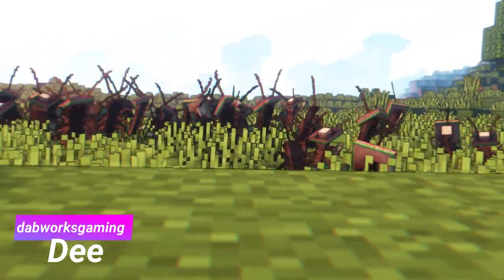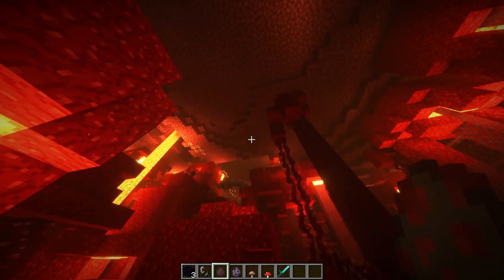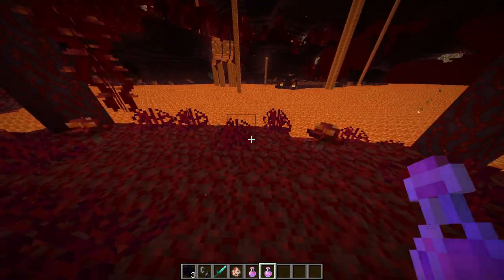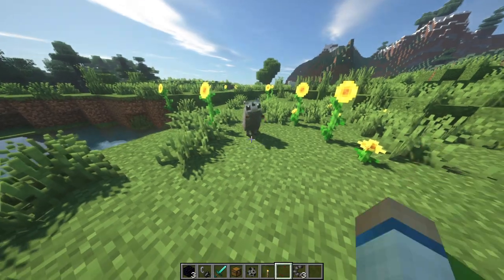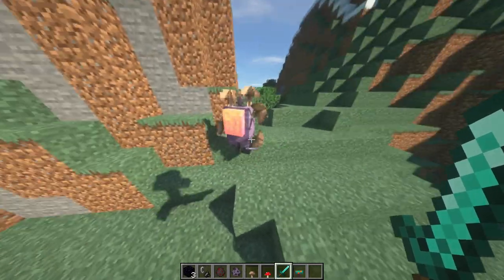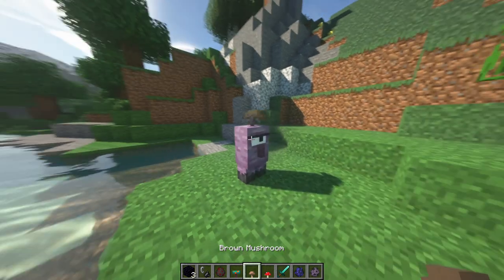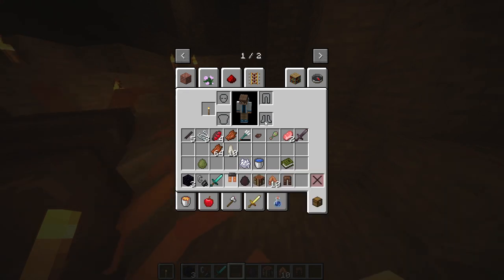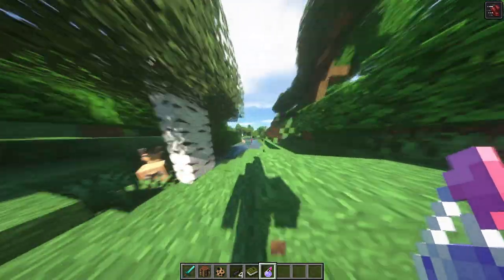ALEX'S MOBS SECRETES EXPLAINED *EASTER EGGS * minecraft mods How to spawn a Warped Mosco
ALEX'S MOBS SECRETES  EXPLAINED  *EASTER EGGS * minecraft mods alexs mobs 1.16.5 mods about each mob

If you dont know how to install check out this video above i explain it in the very begining

Time stamps to make your life easier
00:00 Intro
00:47 How to tame a Grizzly bear
01:38 How to spawn a Crimson Mosquito
02:12 Crocodile Water Protection
02:50 How to see through lava
03:52 Racoon secretes
05:21 Among us Easter Egg
07:04 How to Spawn a Warped Mosco
09:08 How to walk up walls
10:12 How to get Speed 3
11:21 Minic cube what it do?
13:09 Cockroach Party

 けｍ SURF  Take Care

 let's help grow  the channel, oh
 you will soon know how much we love coffee
☕so please buy us a coffee☕

give us the energy to make my videos as a can lol much love my Minecraft Family 🌲